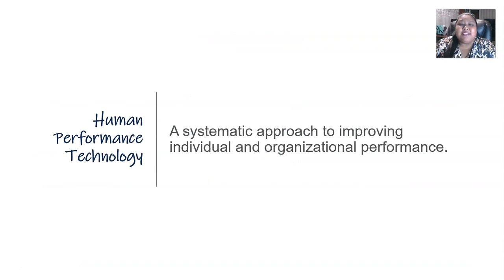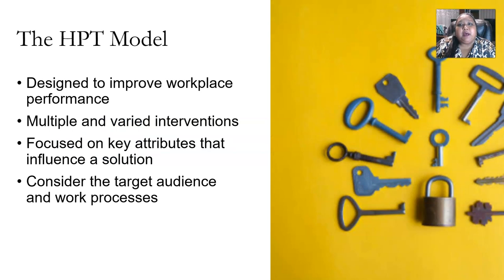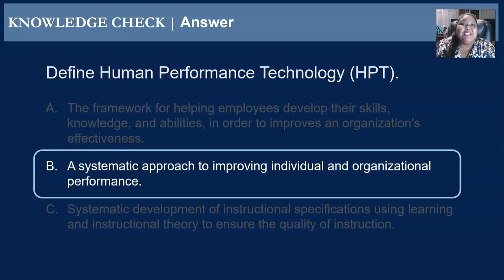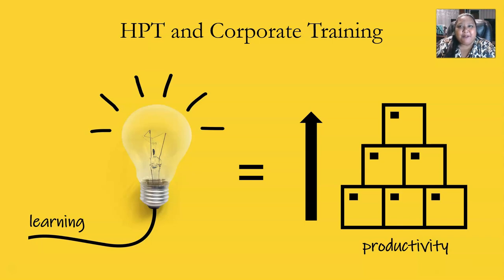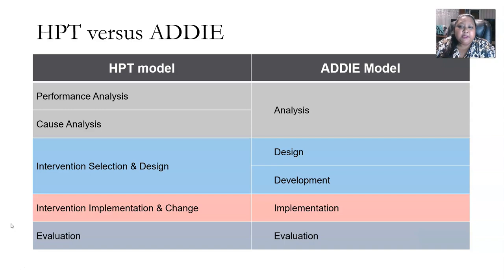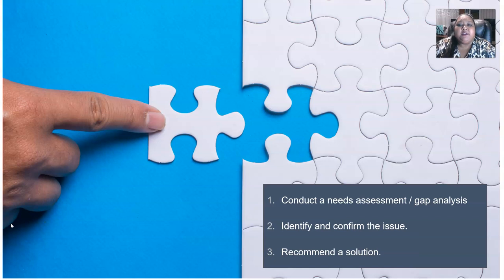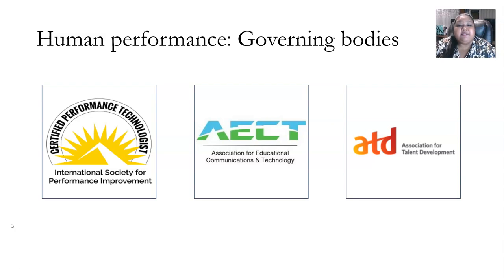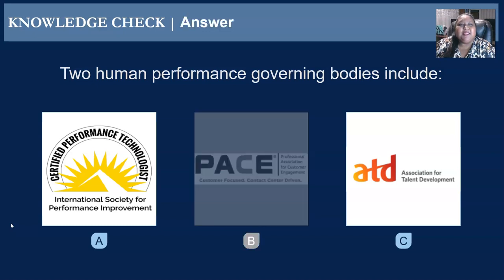732 Intro to HPT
EDUC732 - Human Performance Technology Research Project Presentation